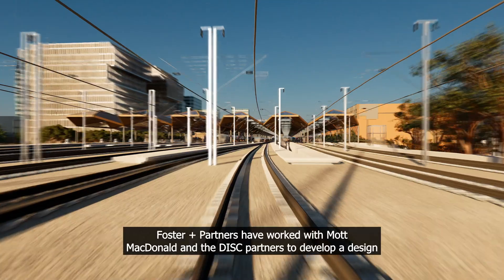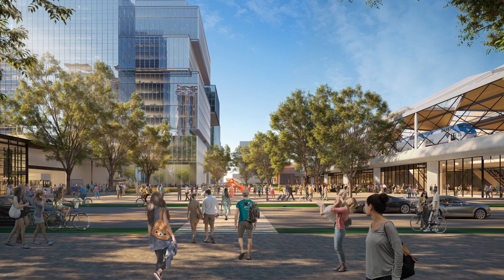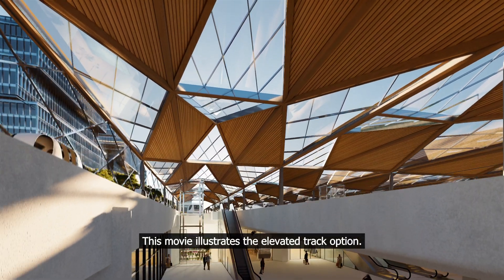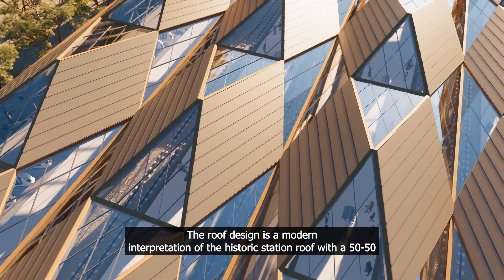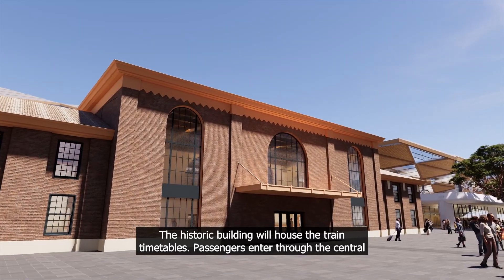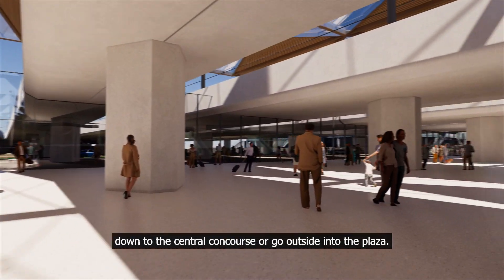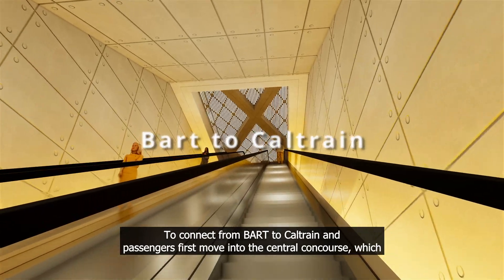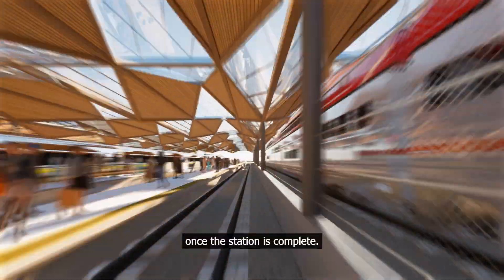Diridon Station Concept: Alternative B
This video provides an overview of Alternative A, one of two potential alternatives being considered for Diridon Station. In this alternative, the station concourse is at the current ground level and the tracks are above. The tracks ramp up on either side of the station to reach a height of approximately 20 feet.